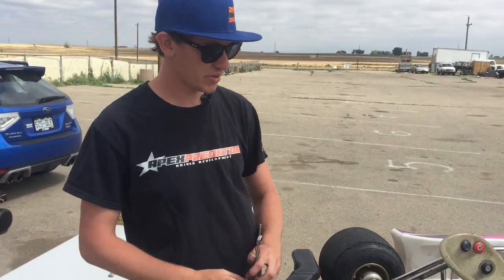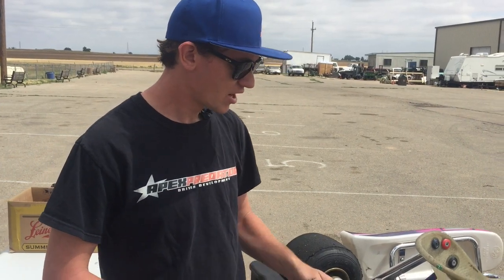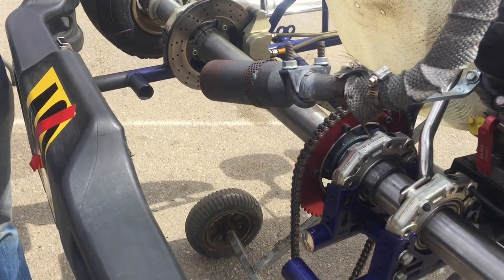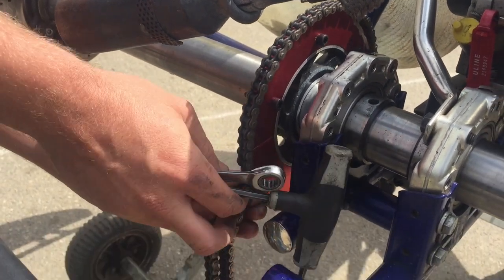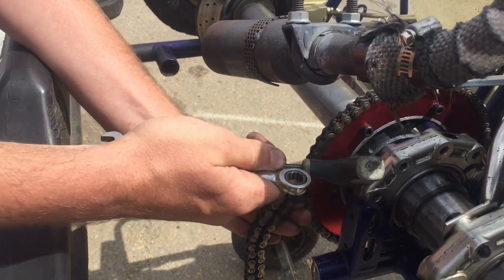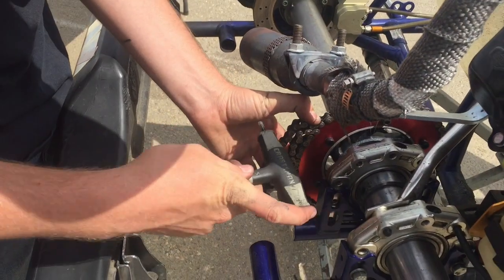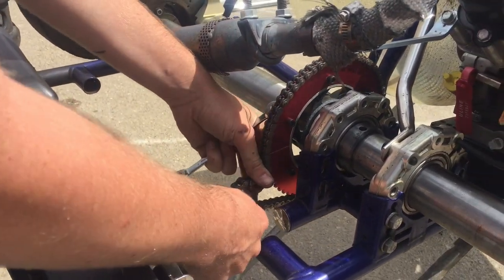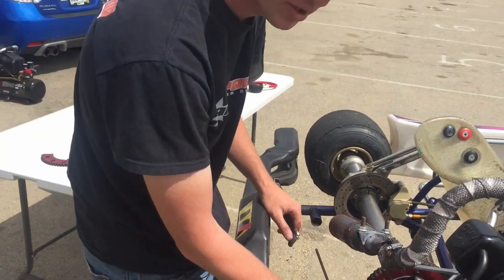How to Adjust a Gear on a Briggs 206 Kart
Adjusting the alignment for split sprockets on 4-cycle racing karts can be tricky, especially when dealing with chain-driven systems. In this video, Eric Gunderson from The Colorado Karter and Apex Predator Driver Development demonstrates one technique to get your sprocket spacing correct.